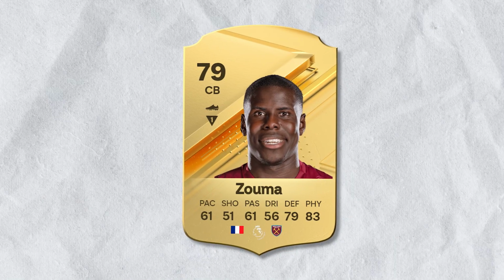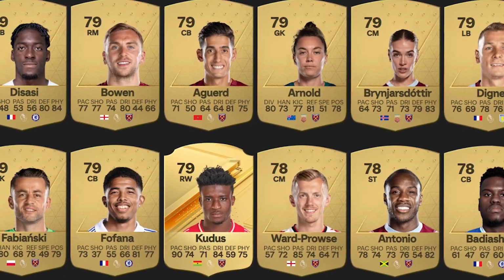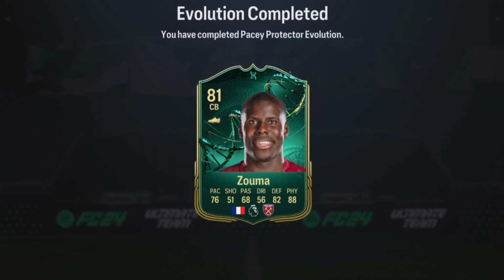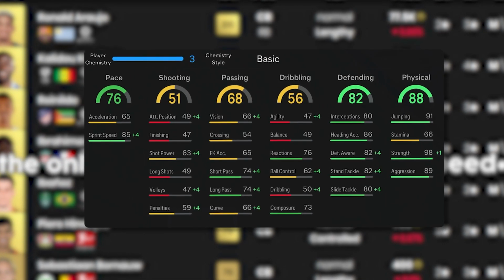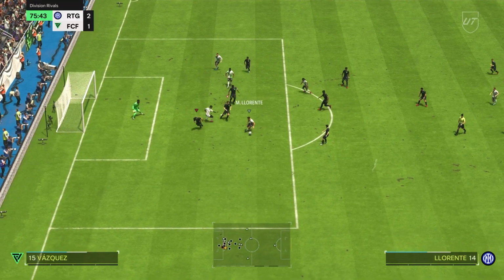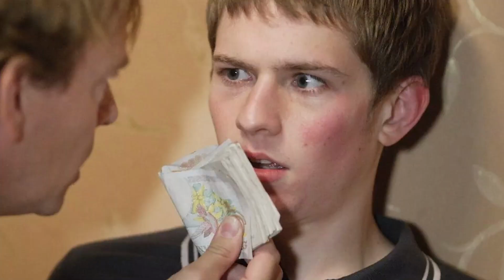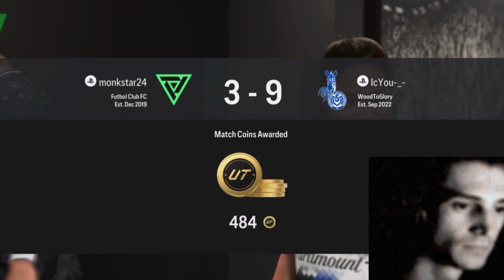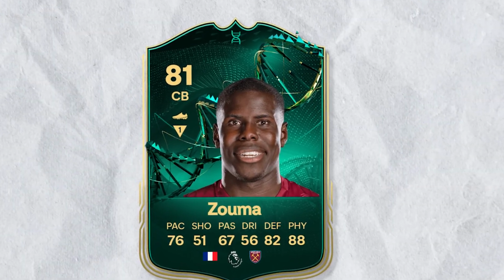THE BEST CHEAP EVOLUTIONS DEFENDER ON FC24 | Kurt Zouma Pacey Protector Review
I reviewed the best centre back on FC24

Chapters

00:00 Intro and Price
00:27 Links
00:42 Base Card
02:12 Evolution Process
02:34 Evolved Zouma
02:42 Pace
03:15 Defending and Passing
04:13 Physicals
04:33 Best Chemistry Styles
05:27 Match Stats
07:06 Overall Rating